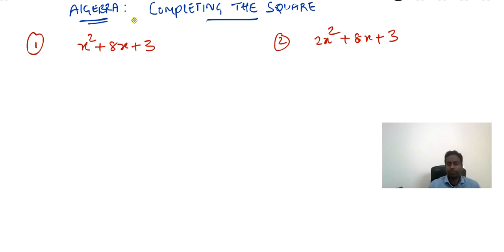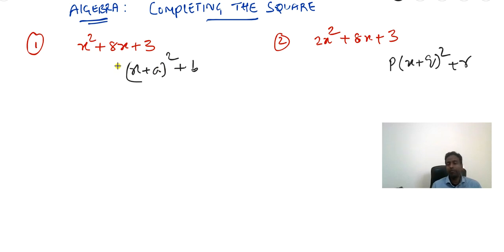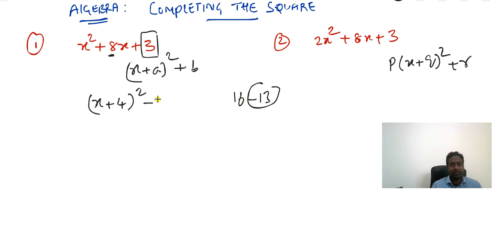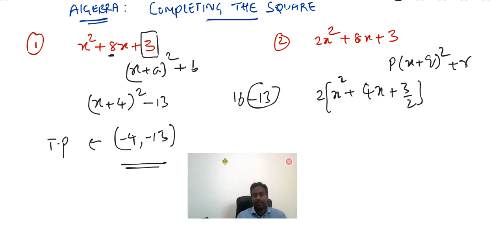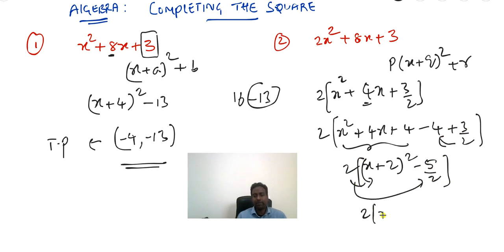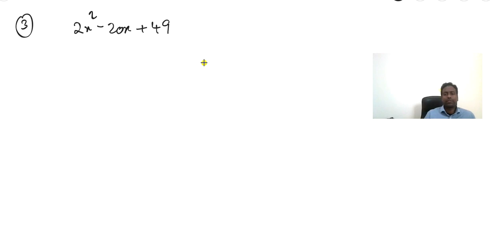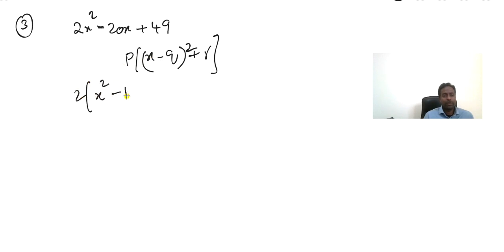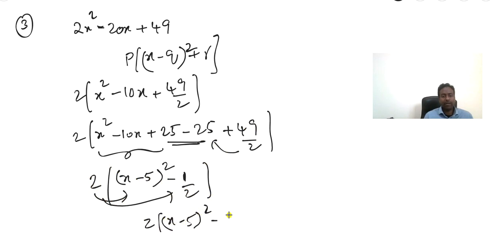IGCSE/IB MATH (A level)- Completing the Square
In this video, I have explained few problems on topic completing square (Algebra - Quadratic Equations)